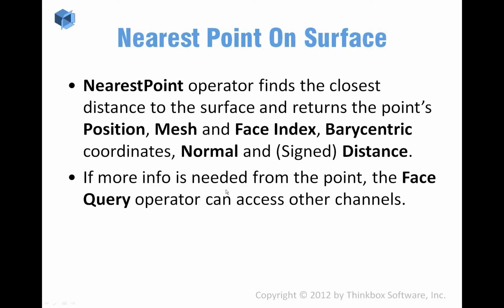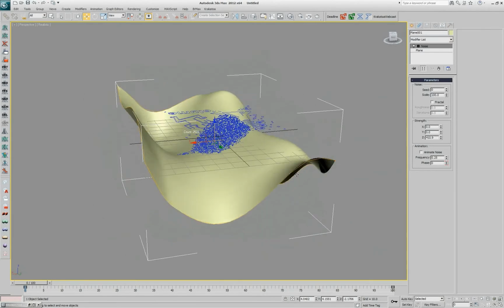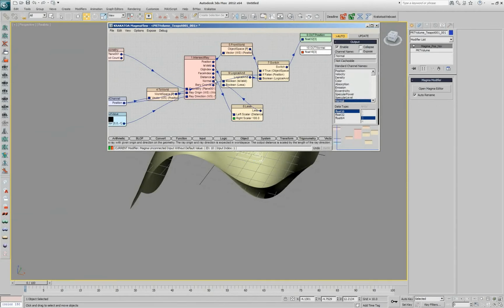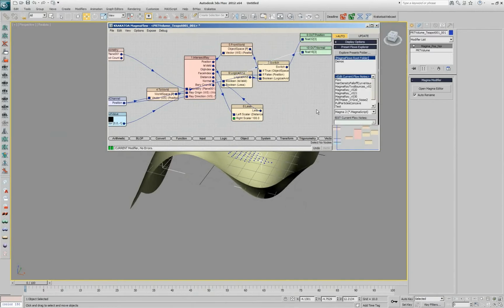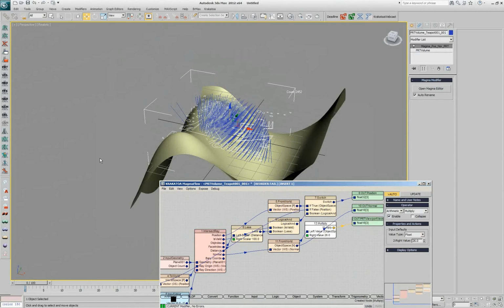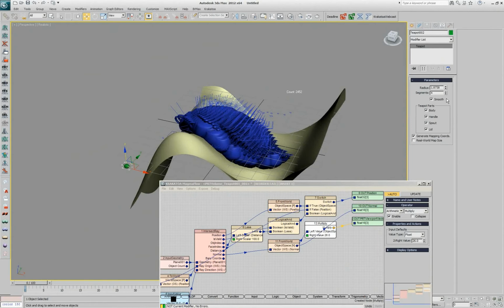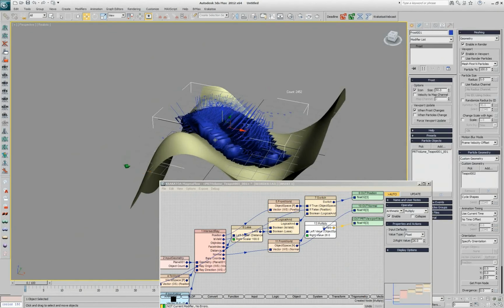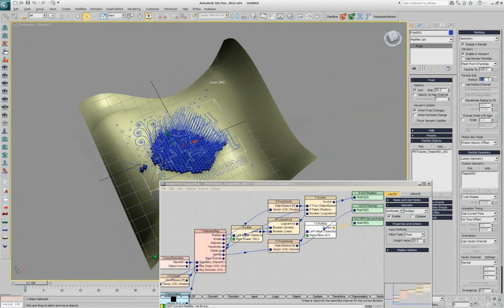KMX Webinar - The Magma Flow Show - Bonus 2 - Acquiring Surface Normals / Orienting Frost Geometry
The Bonus 2 video from the practical second half of the Magma fundamentals webinar recorded live on June 26, 2012 demonstrates the acquisition of surface Normals and the orienting of Custom Geometry meshes in FROST based on these Normals.